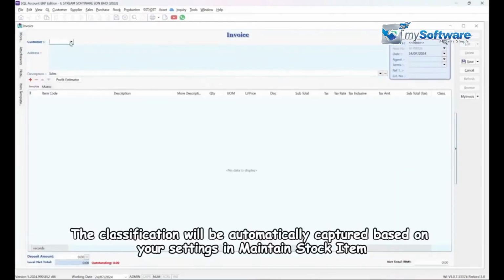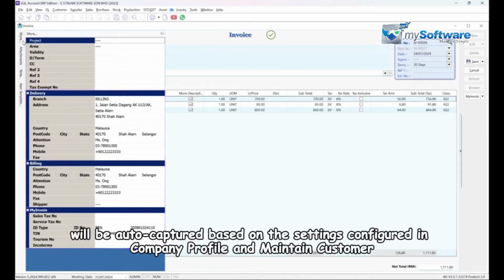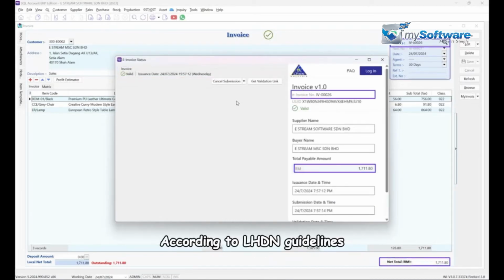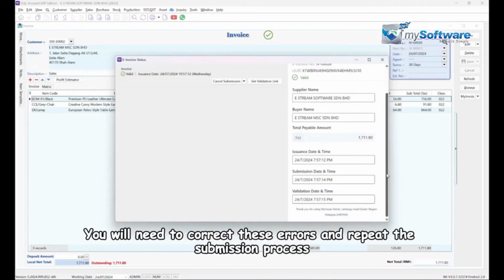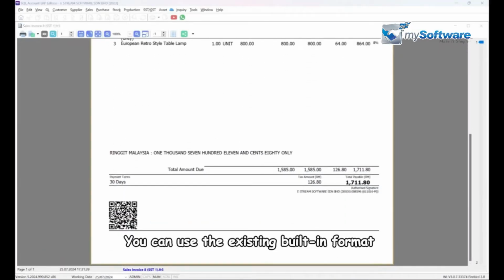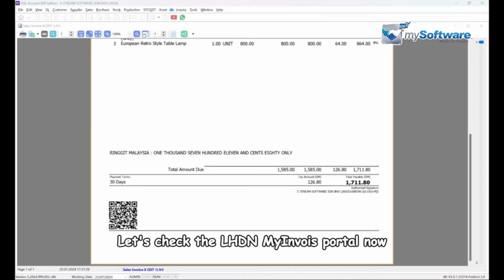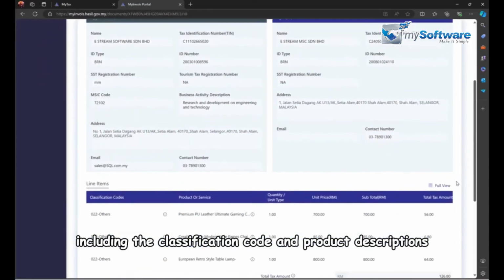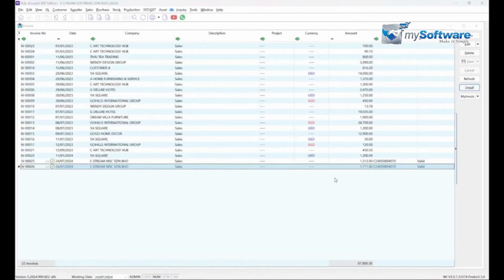How To Submit E-Invoice using SQL Accounting 如何上缴E-Invoice | SQL Accounting E-Invoice Malaysia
How To Submit E-Invoice using SQL Accounting 如何使用SQL Accounting上交E-Invoice

Want More Details? 想了解更多详细信息？